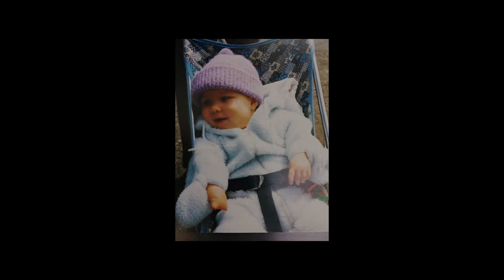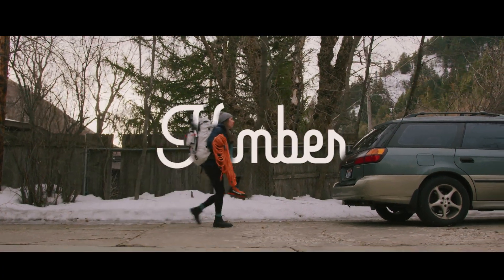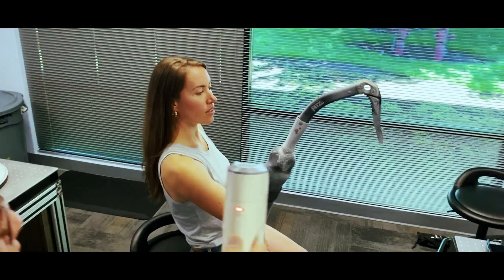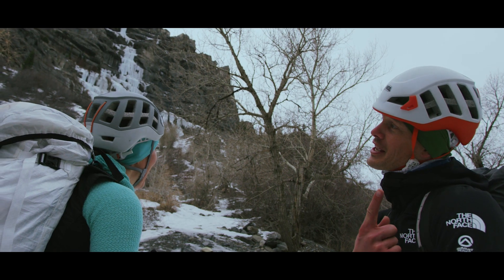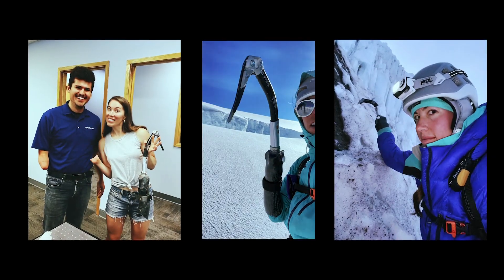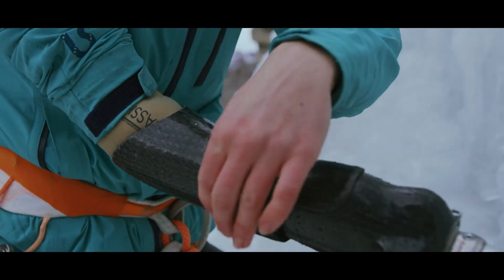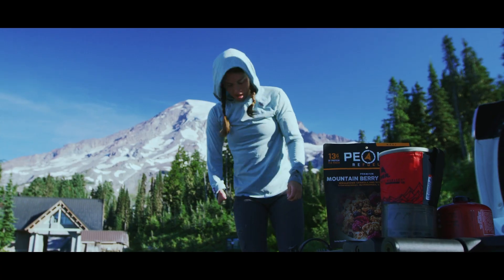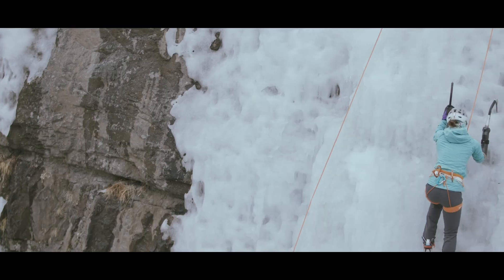KIMBER // Short Film